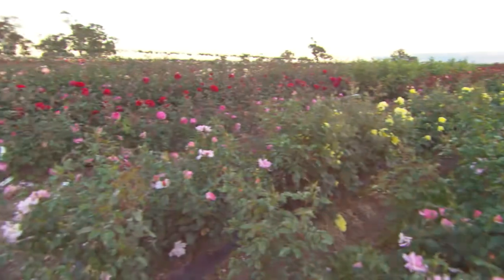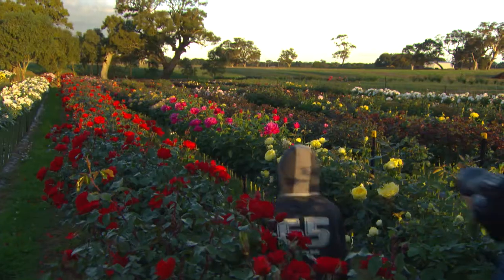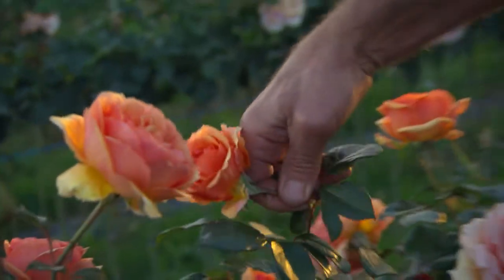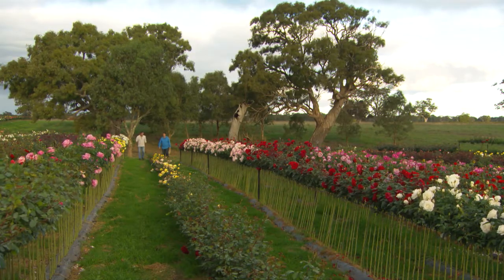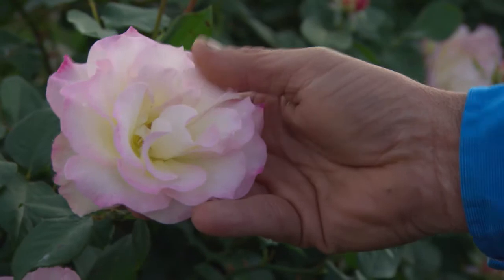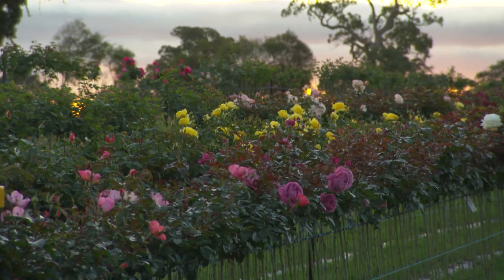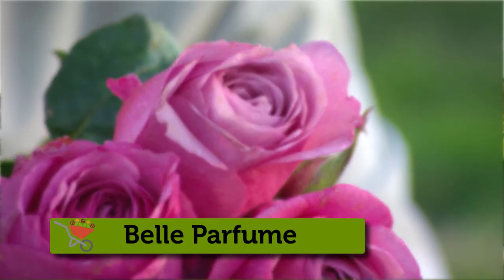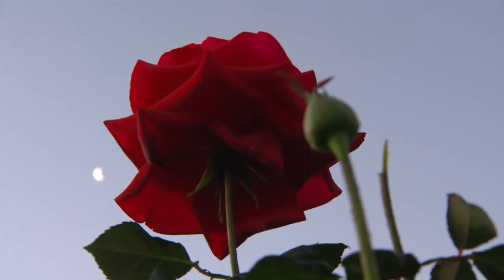"In the Garden" visits Wagner's Roses Nursery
Tv show "In The Garden" talks about Wagner's Rose Nursery.
Kim Syrus meets Brian Wagner at his nursery in Kalangadoo on April 2016.